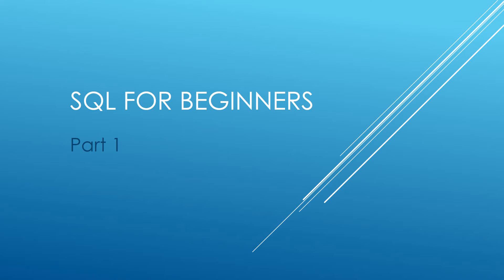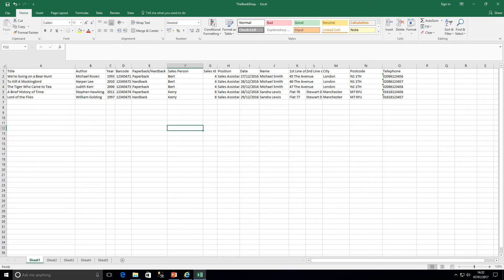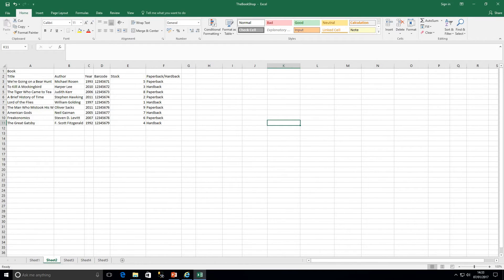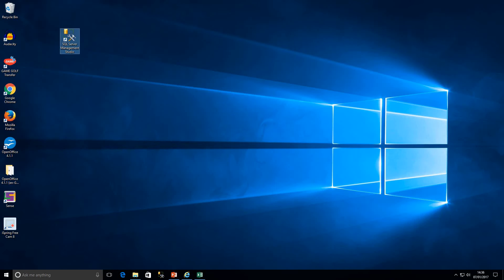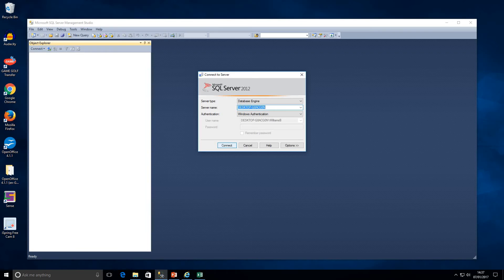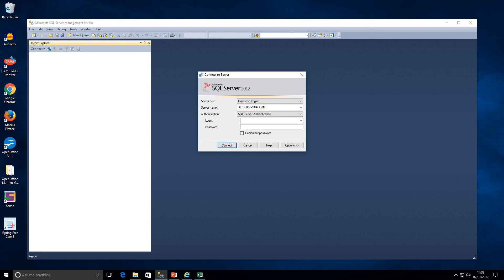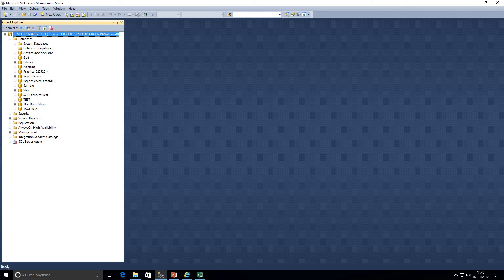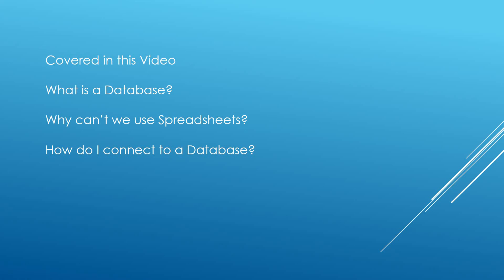SQL for Beginners Part 1 - What is a Database?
Tutorial on what a database is, the difference between a database and speadsheets and how to connect to the database using SQL Server Management Studio